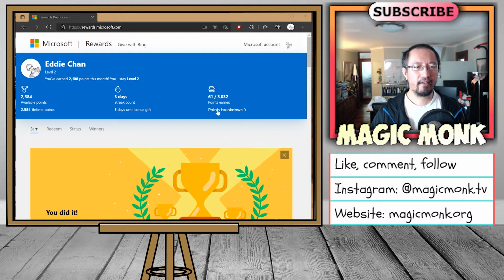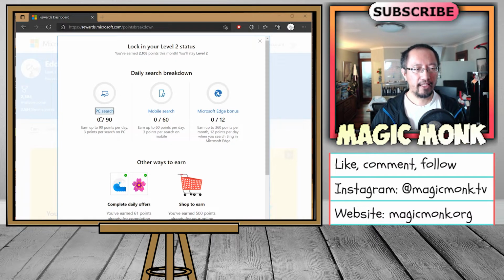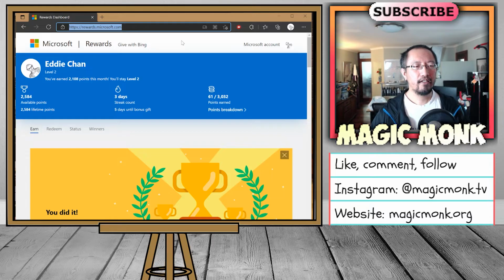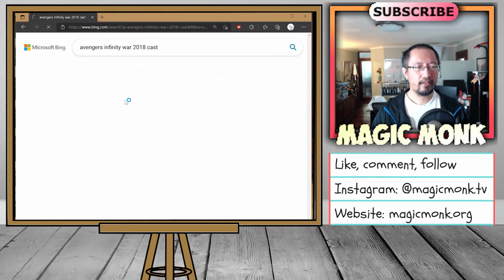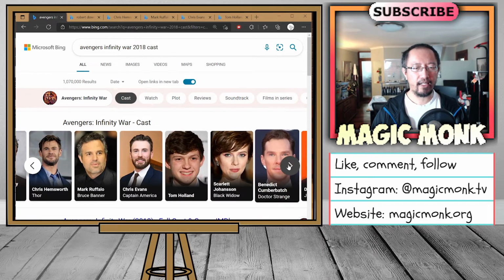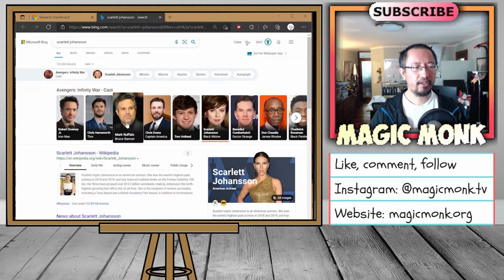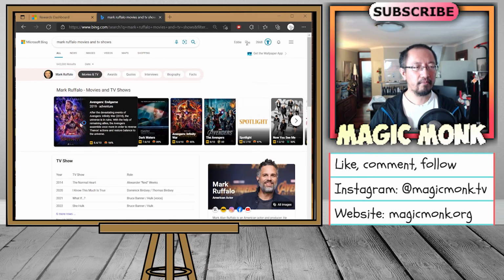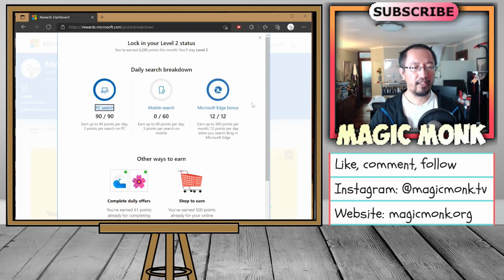The fastest way to get Microsoft Rewards Points from Bing Searches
The Microsoft Rewards program gives users 90 points for doing 30 bing searches each day (or 3 points per search). You probably thought that is very little because to do a search you would have to think about what you want to search for, type in a search term, and then wait for the results to load. However there is a shortcut way for doing Bing searches, as this video will show you. Firstly you will type in a movie name into Bing. Then you click on "Cast" to see a list of actors. After that, if you click on each picture of the actor, Bing automatically puts the name of the actor in the search box for you and conducts a search. This will dramatically speed up your 30 bing searches, rather than you typing them in yourself. Check it out!